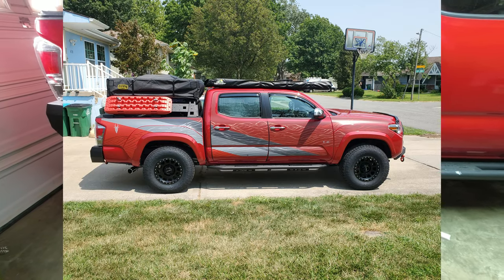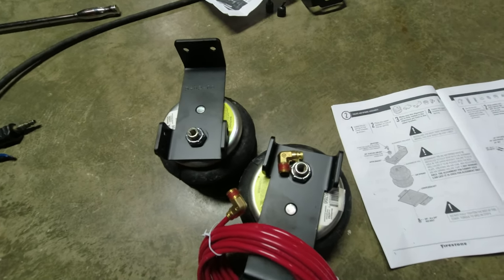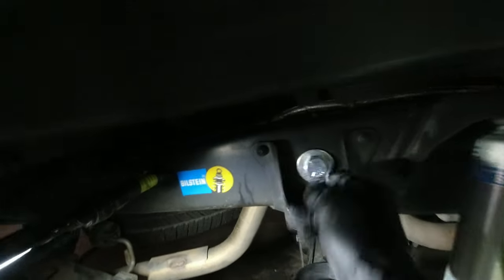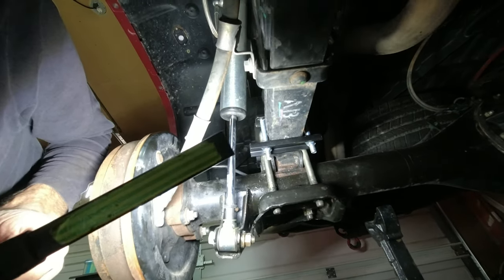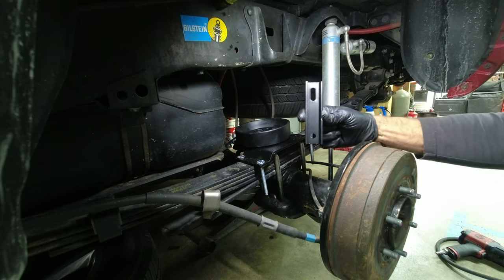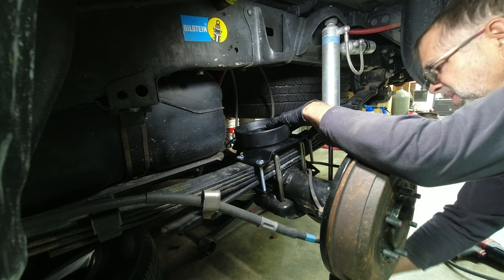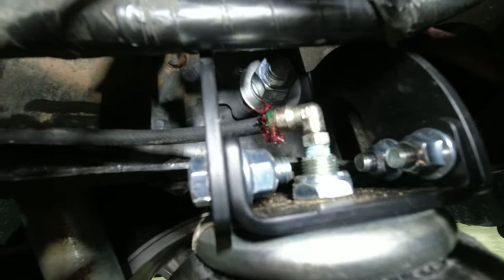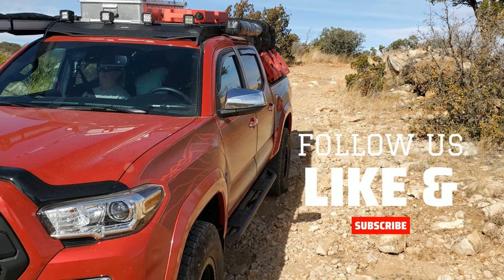Toyota Air Springs and Cradles. Some Issues You May Want To Avoid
Join me as we install Air Bags and Cradles on my Gen 3 Taco. We run into some issues you will want to avoid on you install. This setup should allow for additional weight support while loaded for overlanding travel.